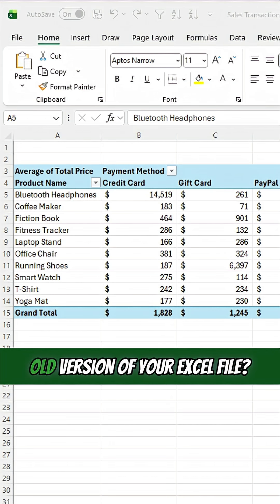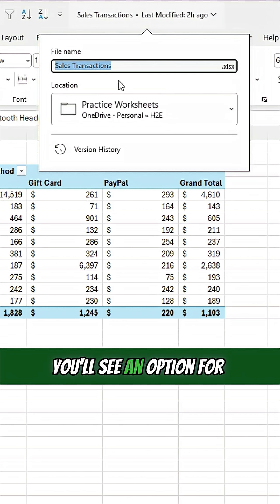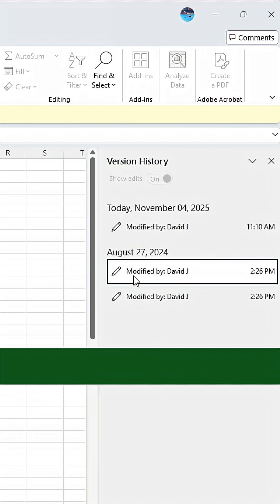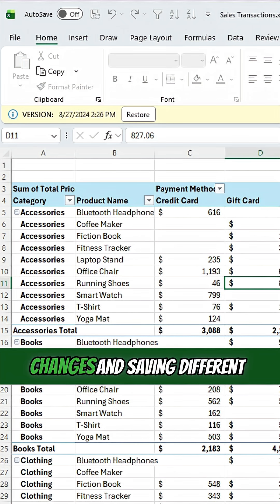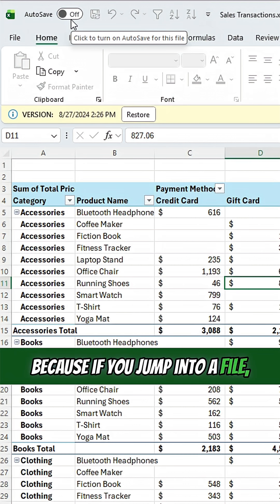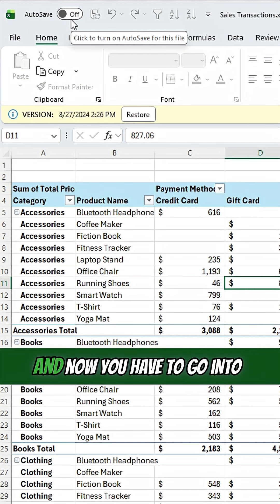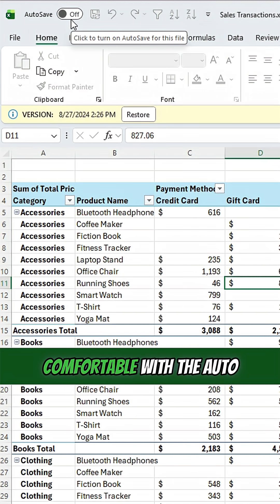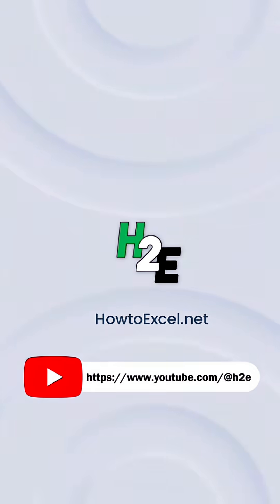Excel Tip: How to Recover Autosaved Files in OneDrive